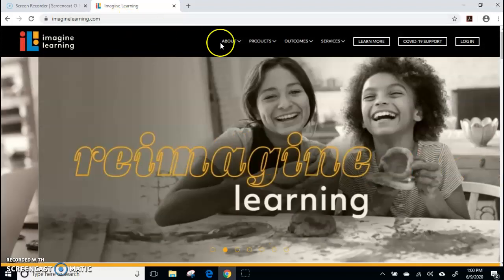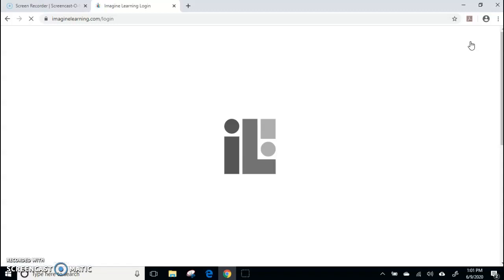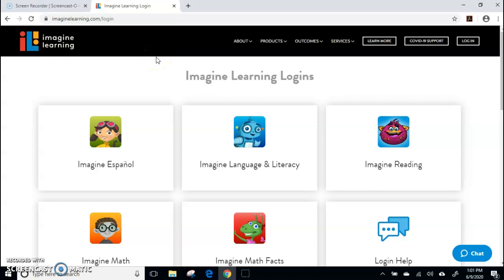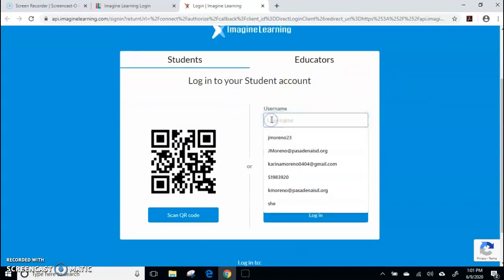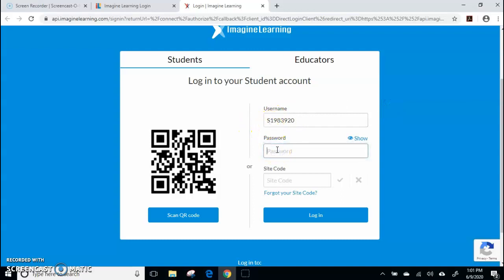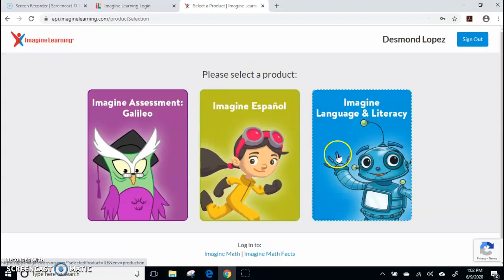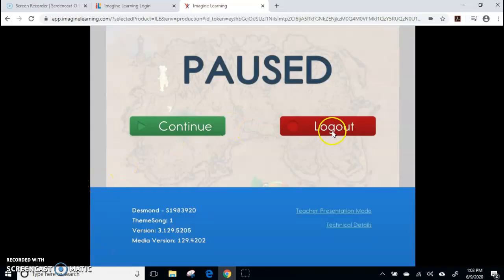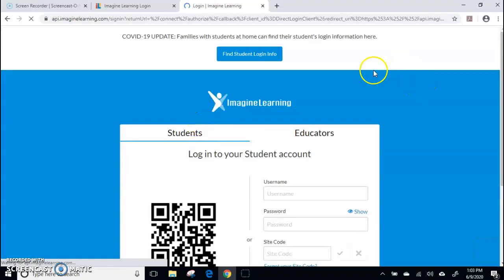Imagine Learning instructions